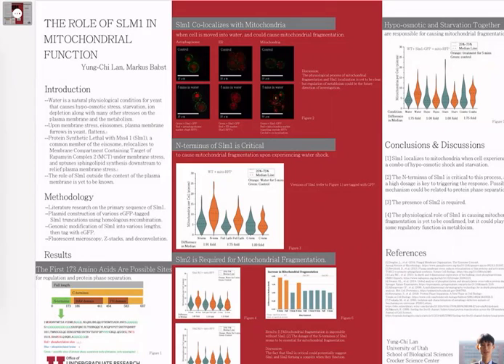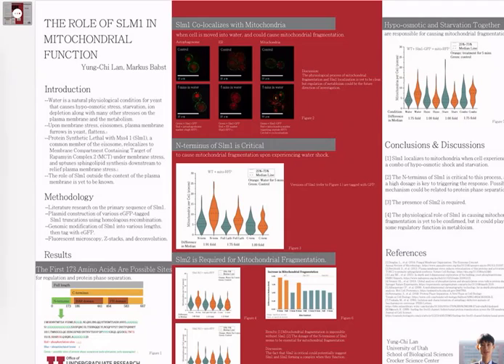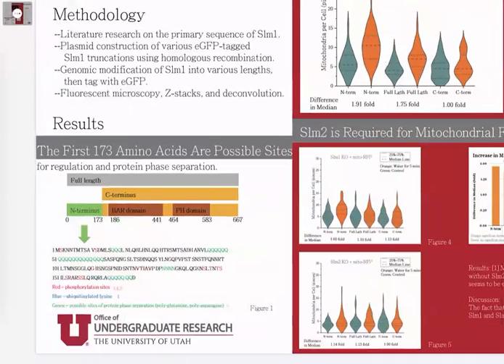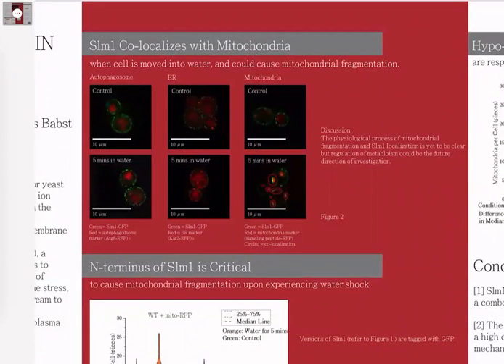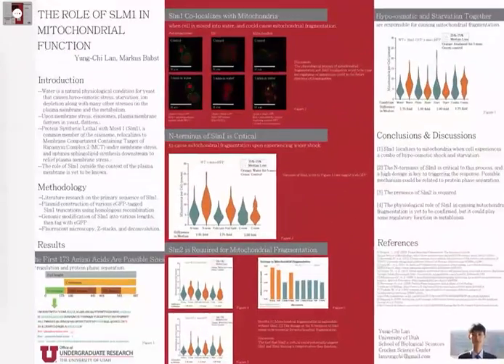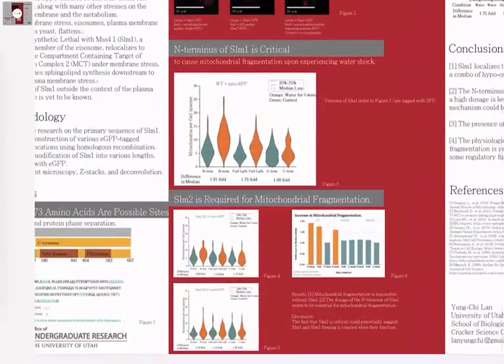UCUR 2022 Poster 187: The Role of Slm1 in Mitochondrial Function by Yung-Chi Lan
Introduction Video for Poster 187 of the UCUR.

Here we reveal the co-localization of Slm1, a protein thought to be mostly on the plasma membrane, to mitochondria. And links the story of the two together, pointing out a new direction for a potential pathway we have never thought of.